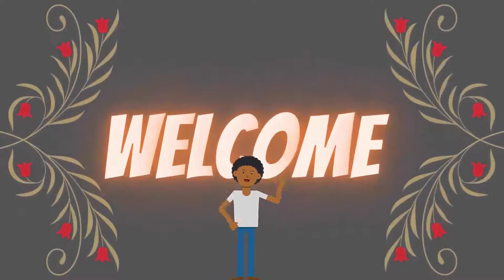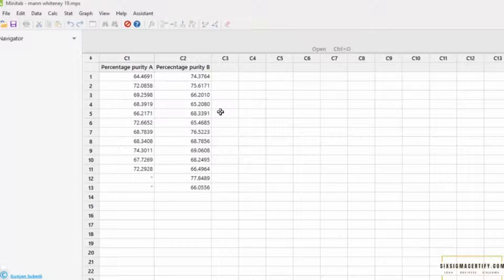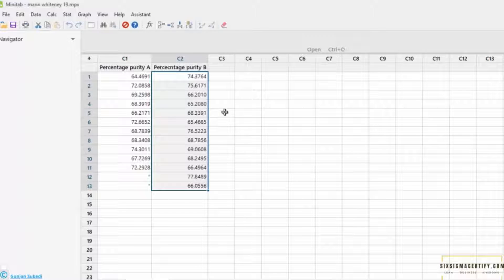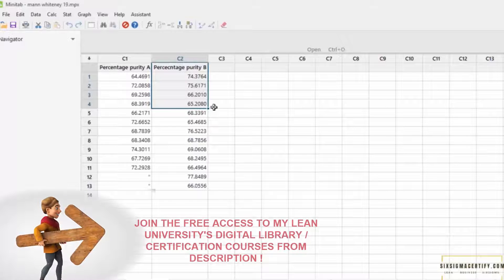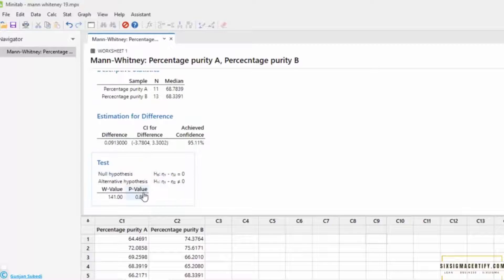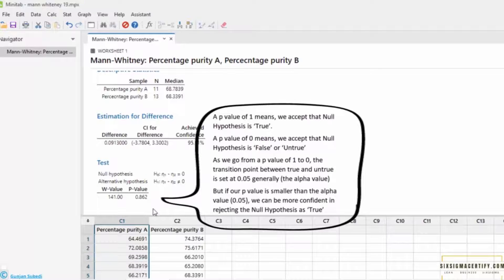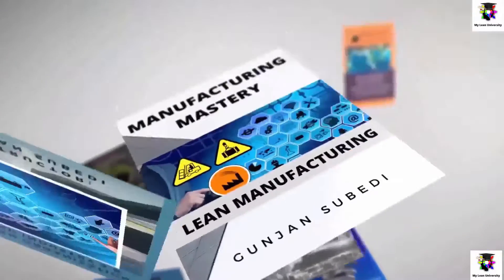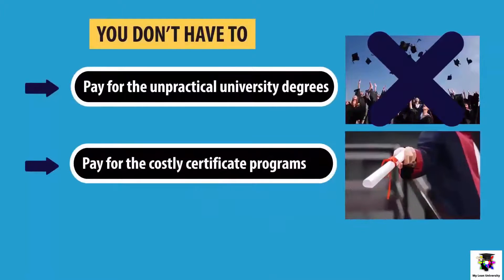Mann-Whitney Test with Minitab | Step-by-Step Tutorial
In this comprehensive tutorial, we delve into the intricacies of the Mann-Whitney test using Minitab, a powerful statistical software. Whether you're a seasoned researcher or a student learning statistics, understanding the Mann-Whitney test and its application in Minitab is crucial for robust data analysis. Join us as we navigate through the steps of conducting the Mann-Whitney test in Minitab, from importing data to interpreting results.

Throughout the video, we'll demonstrate how to perform the Mann-Whitney test in Minitab, emphasizing its significance in non-parametric statistical analysis. By the end of this tutorial, you'll gain a solid grasp of how to utilize Minitab's features to conduct the Mann-Whitney test accurately and efficiently.

Join us on this educational journey as we unlock the potential of the Mann-Whitney test with Minitab, empowering you to make informed decisions based on your data. Don't miss out on this opportunity to enhance your statistical skills and elevate your research endeavors.